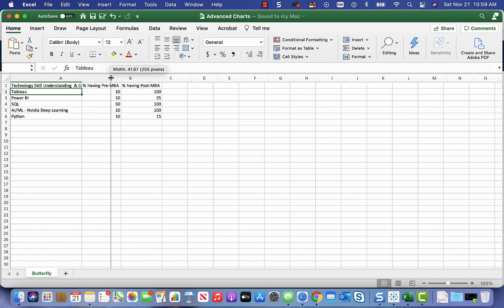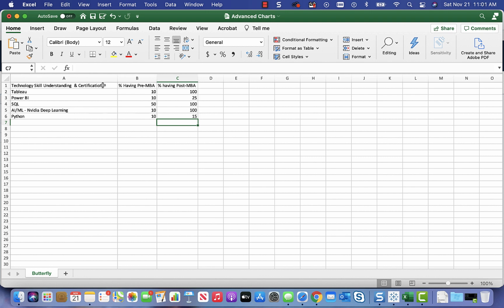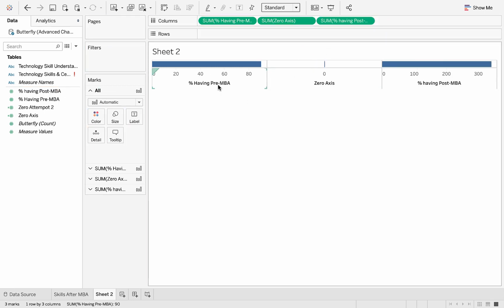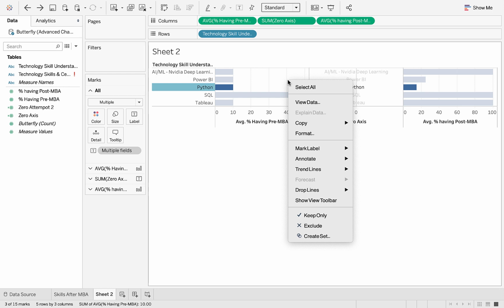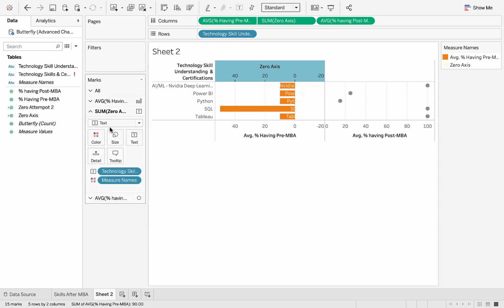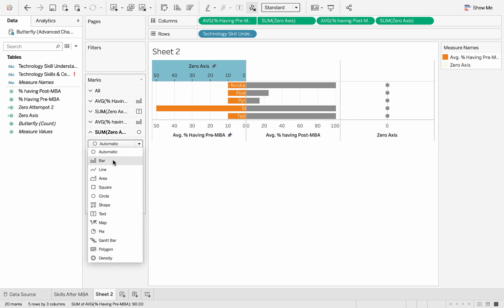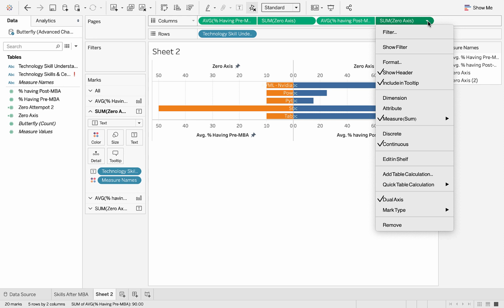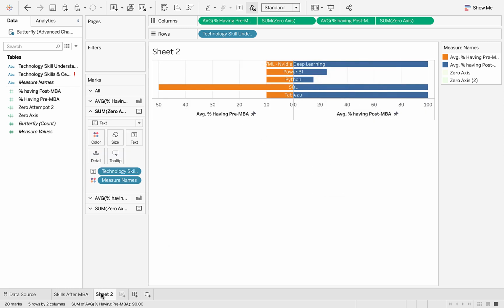Butterfly Chart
How do I make a butterfly chart in Tableau? This video gets right to the point.